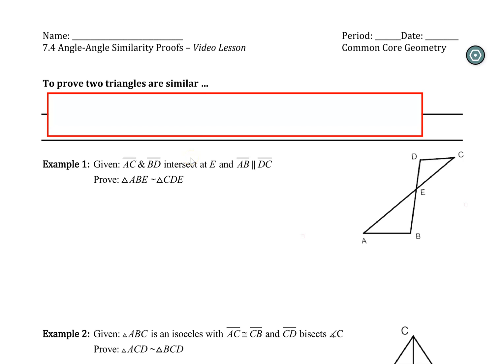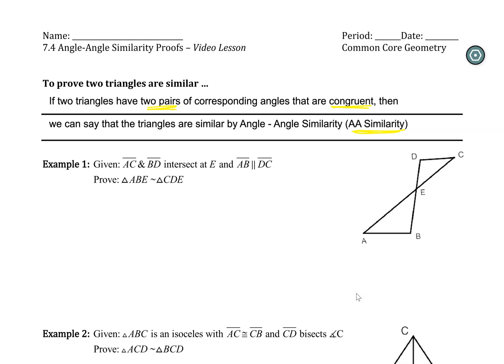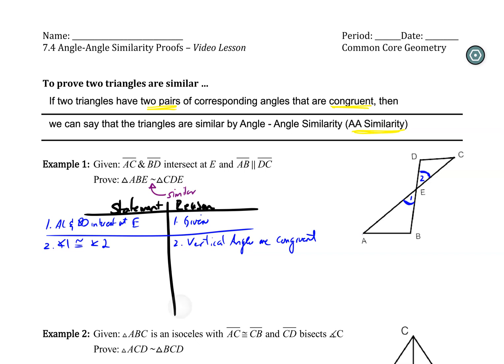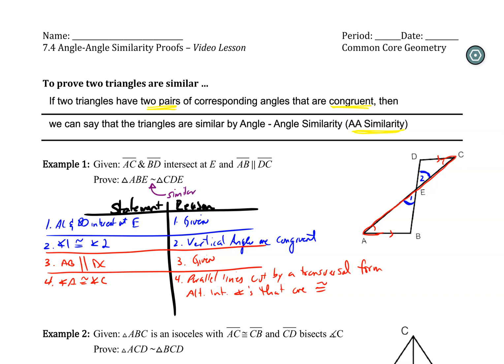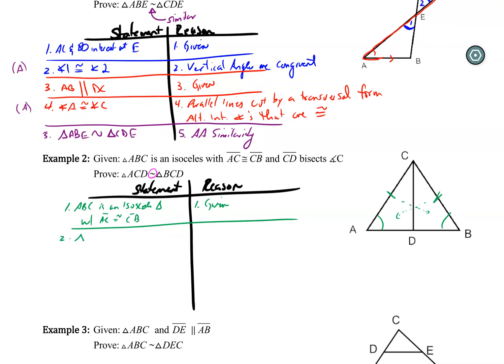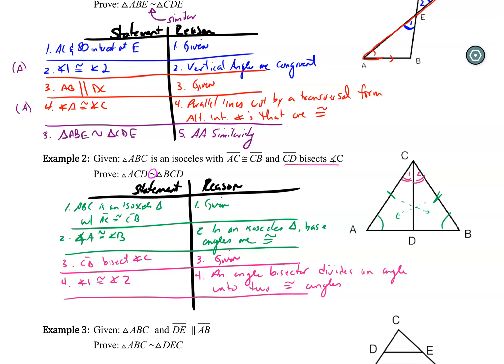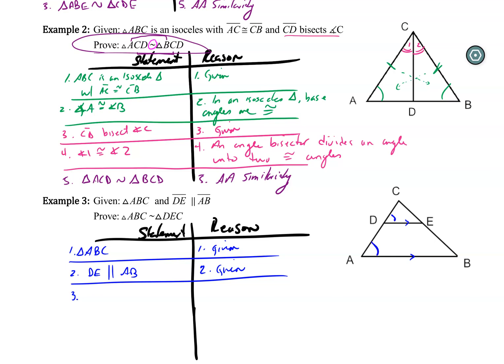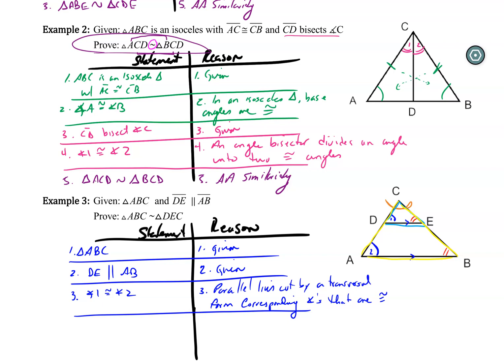7.4 AA Similarity Proofs